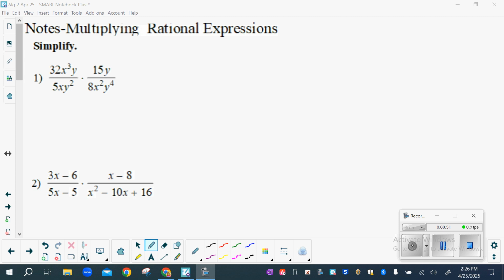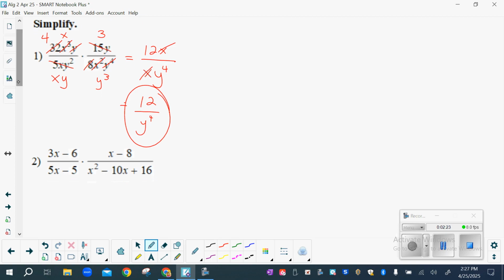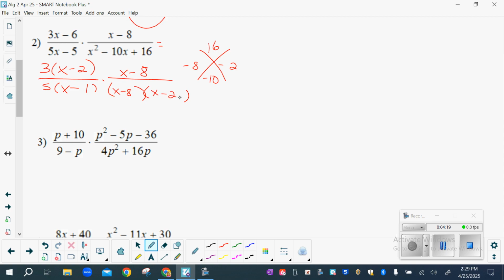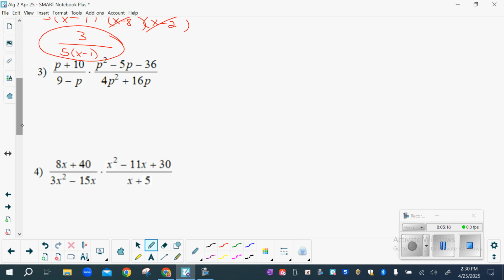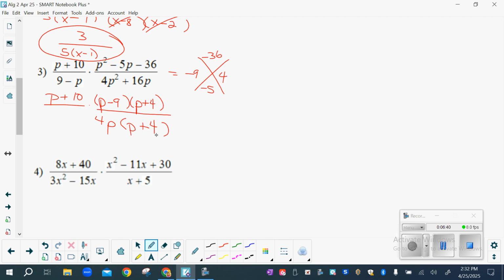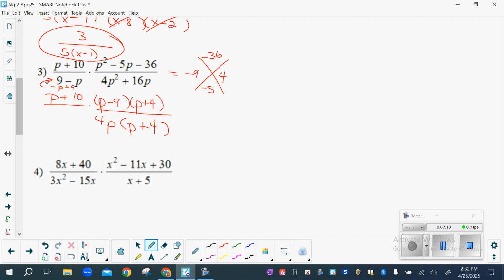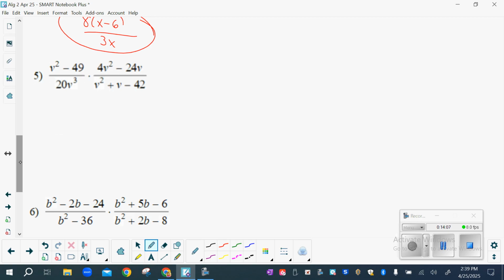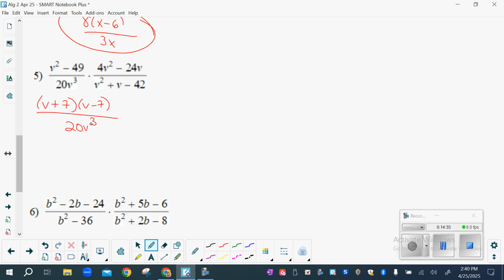April25 0242 Alg 2